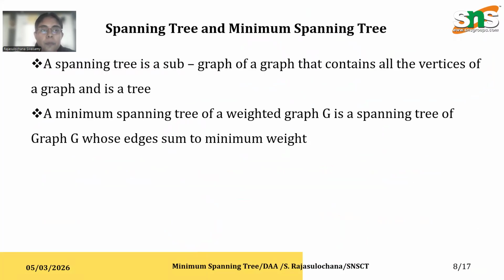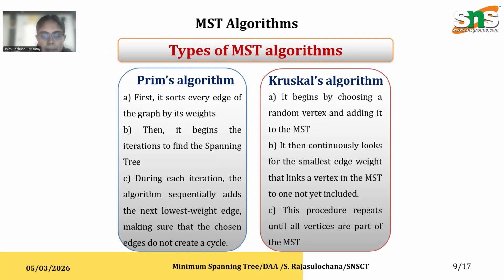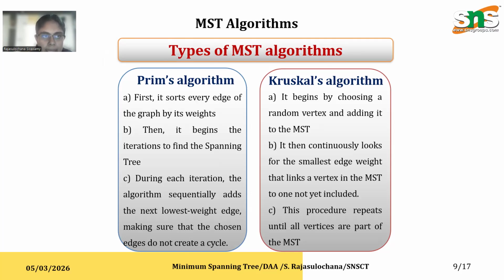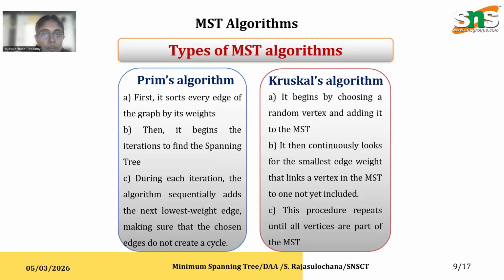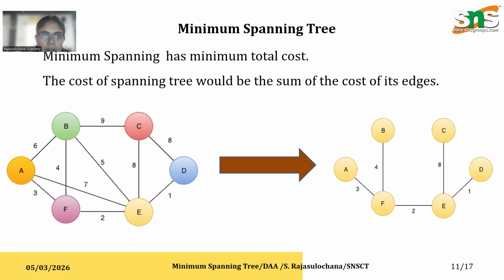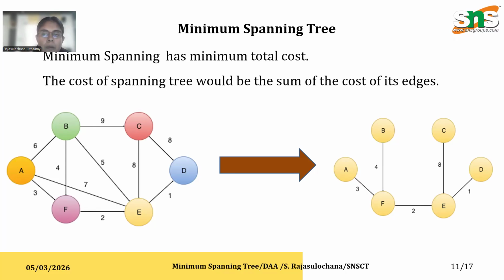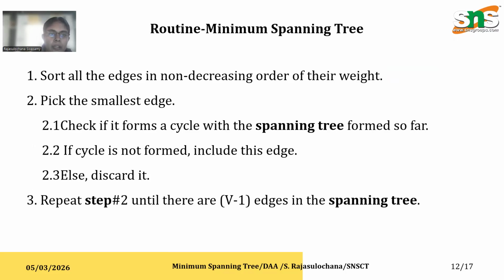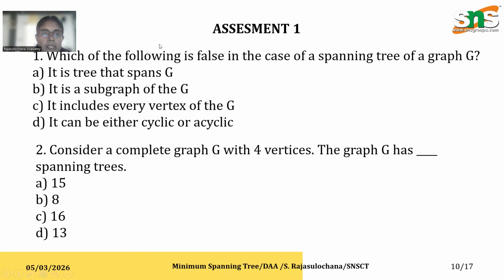MINIMUM SPANNING TREE USING KRUSKAL ALGORITHM | DAA | SNS INSTITUTIONS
Kruskal's algorithm is a greedy algorithm used to find the Minimum Spanning Tree (MST) of a connected, undirected, and weighted graph. It works by sorting all graph edges by weight, then iteratively adding the smallest edge that does not form a cycle, until all vertices are connected, resulting in a minimum weight spanning tree.
Key Aspects of Kruskal's Algorithm
Goal: Finds the MST, which is a subset of edges that connects all vertices together without cycles and with the minimum possible total edge weight.
Greedy Approach: It always chooses the cheapest available edge.
Cycle Detection: It uses the Disjoint Set Union (DSU) / Union-Find data structure to check if adding an edge will form a cycle, ensuring efficiency.
Complexity: The time complexity is dominated by sorting the edges, making it

 or

, where
 is the number of edges and
 is the number of vertices